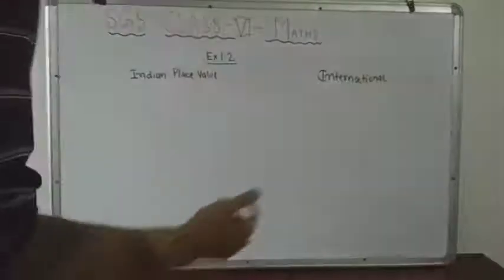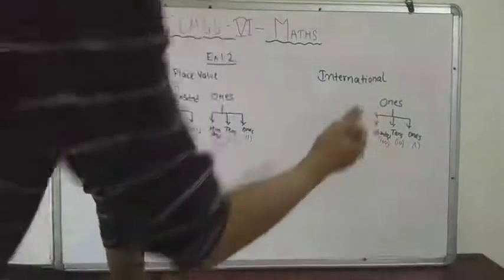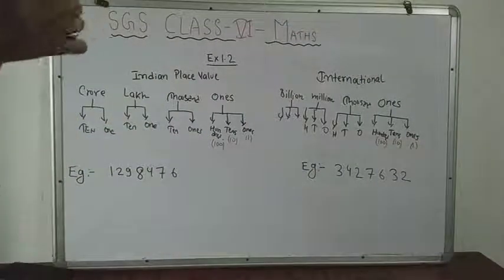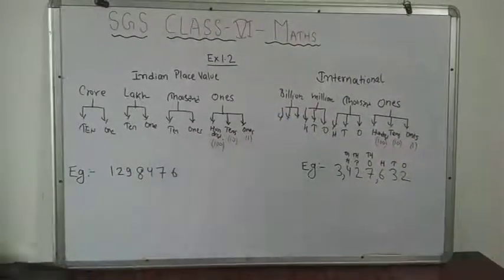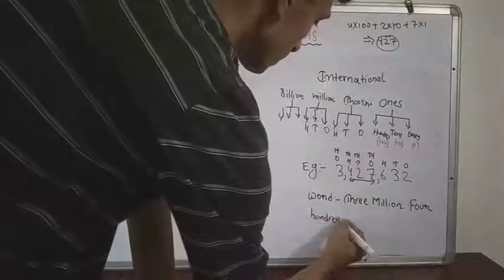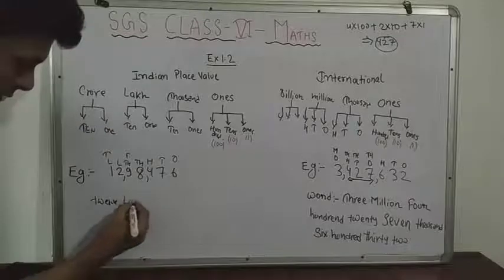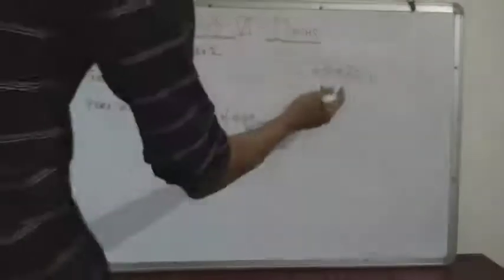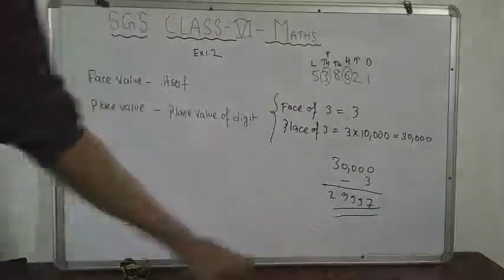Class 6 Maths